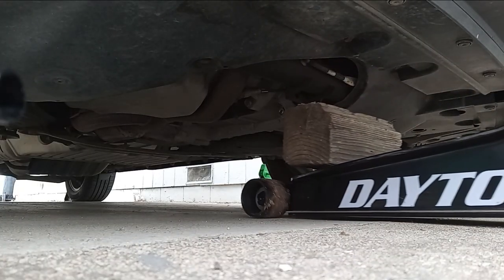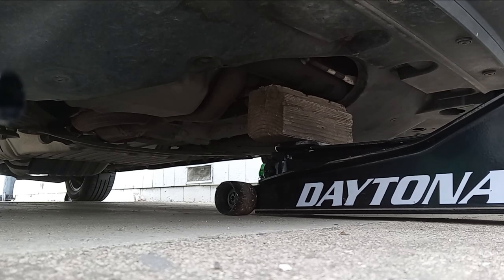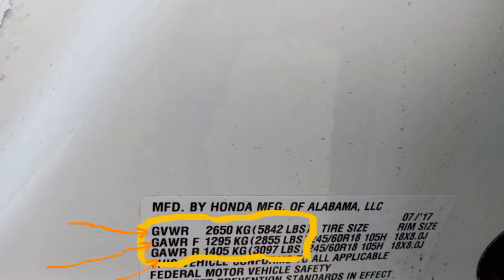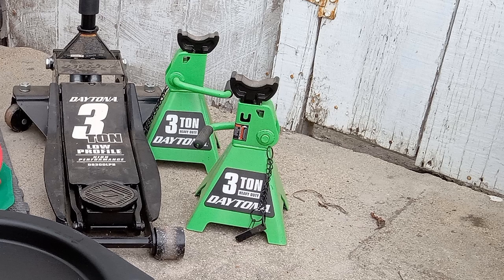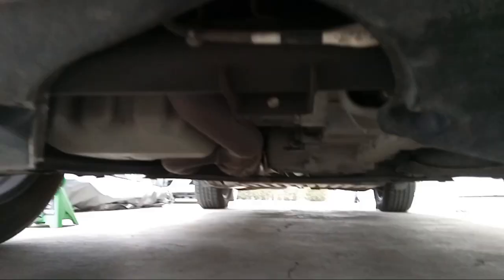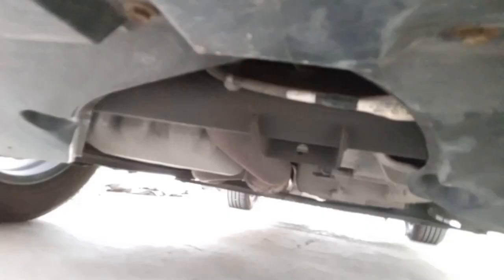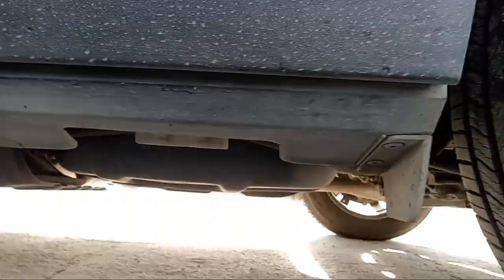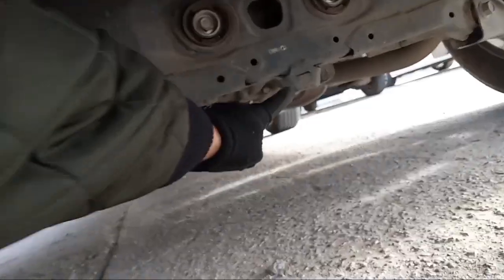How to Jack Up Your Vehicle the RIGHT Way! | Safe Lift Points & Jack Ratings Explained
Learn how to properly jack up your vehicle the right way! 🚗💪
In this video, I’ll walk you step-by-step through identifying your car’s factory lift points—front, sides, and rear—so you can safely raise your vehicle using a floor jack or jack stands.

You’ll also learn how to:

Understand Gross Vehicle Weight Rating (GVWR) ⚖️

Match your jack’s weight rating to your vehicle’s specs

Avoid common mistakes that can cause damage or injury

Use safe jacking techniques for any DIY repair or maintenance

Whether you’re changing a tire, inspecting brakes, or doing your own oil change, this guide will help you do it safely and confidently.